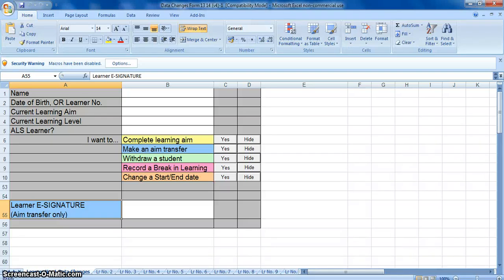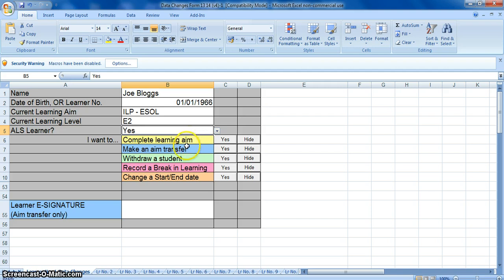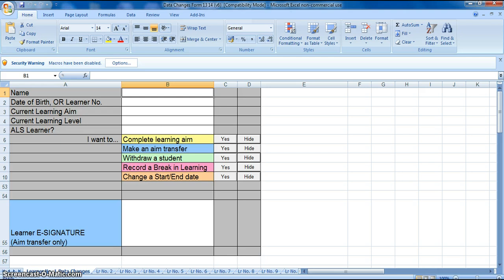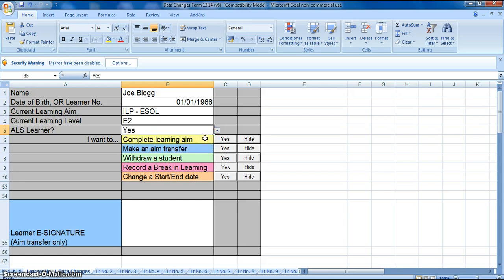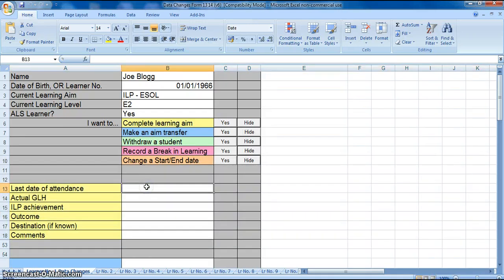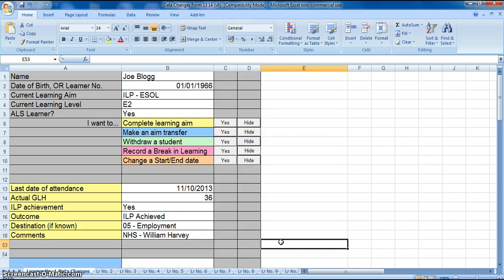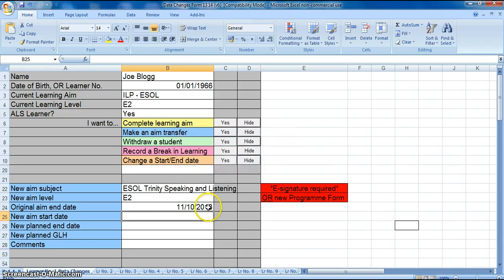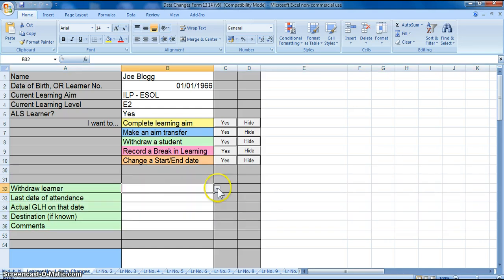Data Changes Form 1